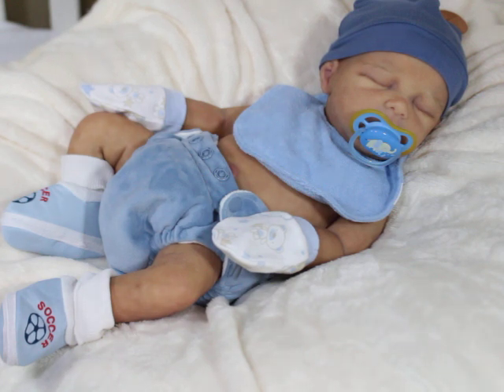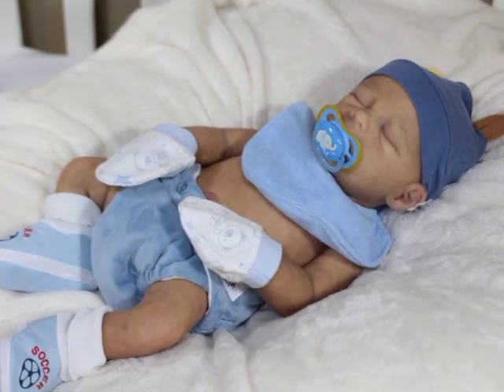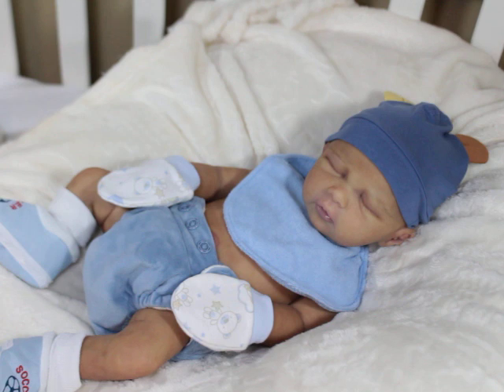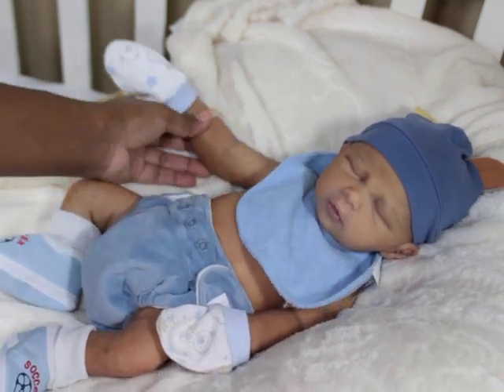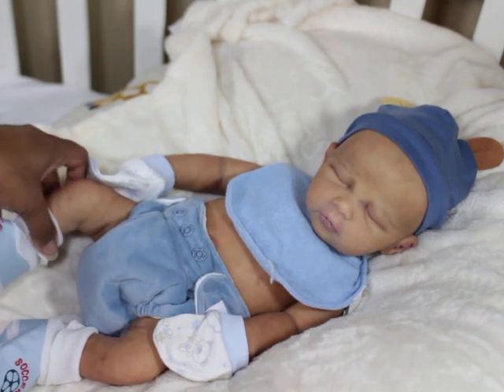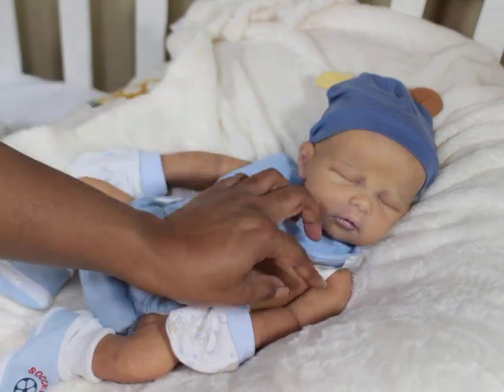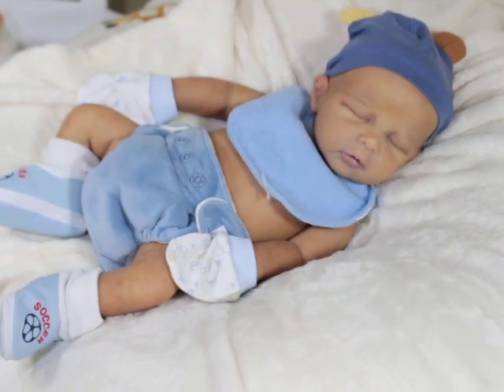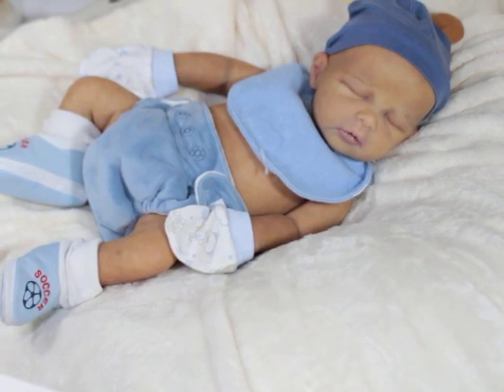His Movement- Soft Silicone baby (BRADY BY JENNIFER COSTELLO)